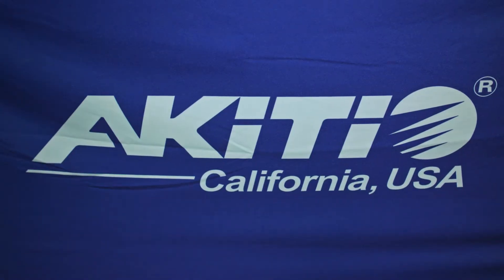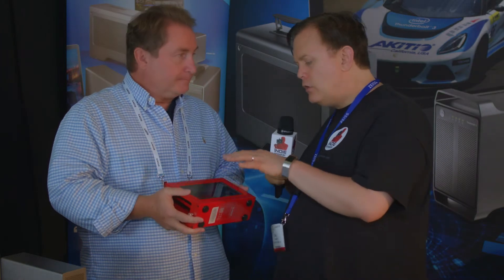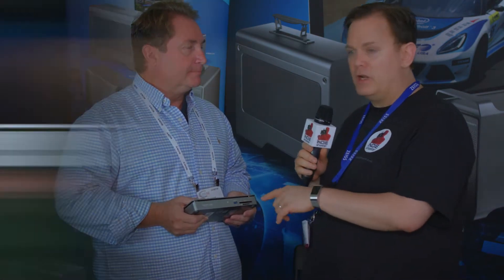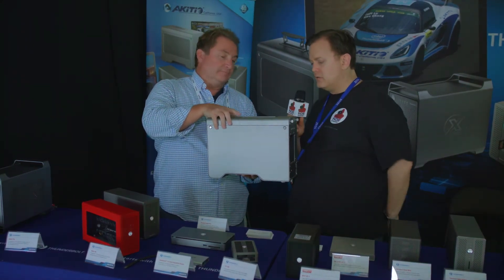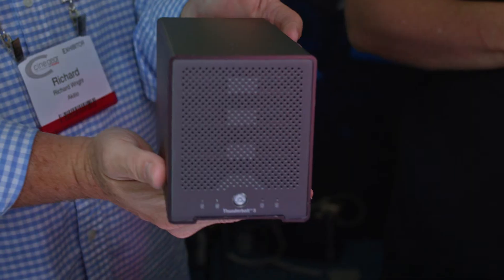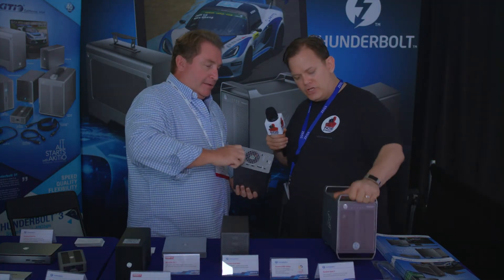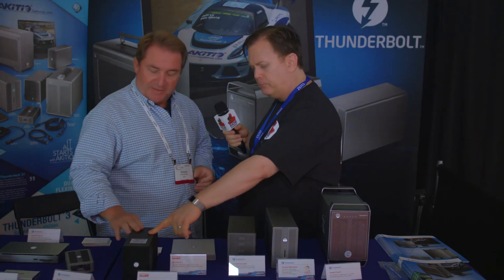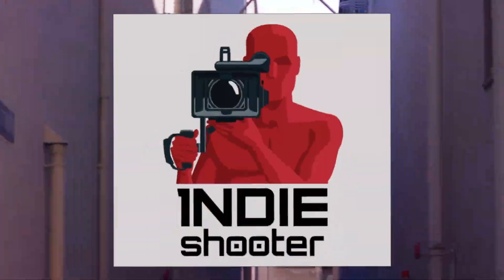Check Out the Akitio External Thunderbolt™ 3 Intel® Optane™ & Much More!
Akitio Partnering with Intel on External Thunderbolt™ 3 Intel® Optane™ SSD 905P Storage Solution for macOS & Windows AKITIO, in a partnership with Intel will be releasing a special edition of the popular Node Lite PCIe box, bundled with the recently announced Intel Optane 905P, 960GB SSD as well as other higher capacity drives as they become available.

The Intel Optane 905P SSD is a new technology that is different from NAND flash memory. The Optane is a hybrid between DRAM and typical storage memory. By connecting the Intel Optane drive inside the Akitio Node Lite via Thunderbolt 3, we are able to fully utilize the Thunderbolt 3 bandwidth to achieve incredibly fast performance of up to 2200MB/s in both read and write. Unlike NAND flash based SSD’s that provide fast performance in only large sized random read/write operations, the Optane drive provides the same phenomenal speeds in both large and small file transfers.

“We are very excited about this new product.” Said Richard Wright, Vice President of Akitio. “The combination of the ultra-compact Thunderbolt 3 Akitio Node Lite and the Intel Optane drive creates an extremely portable storage solution that makes it possible to transfer files at incredible speeds both at the office and on site.”

The Optane drive comes with an impressive 5-year warranty that allows for 10 complete drive read/writes per day. The portability along with the reliability and warranty makes the Node Lite with Intel Optane SSD 905P ideal for the daily workflow of content creators as well as for engineering design, scientific simulation, high resolution rendering, and game development.

The new Node Lite with Intel Optane SSD 905P will be available for pre-order in June 2018.